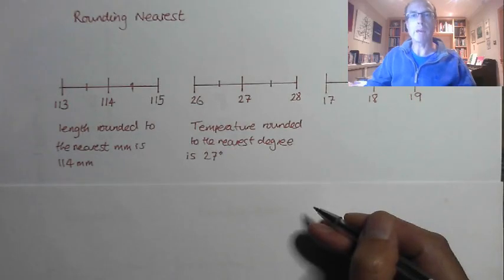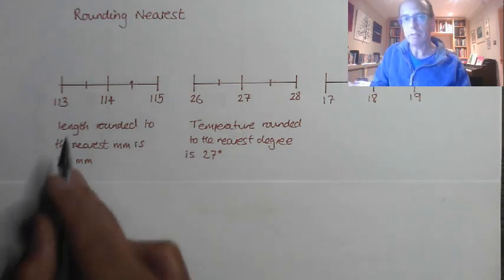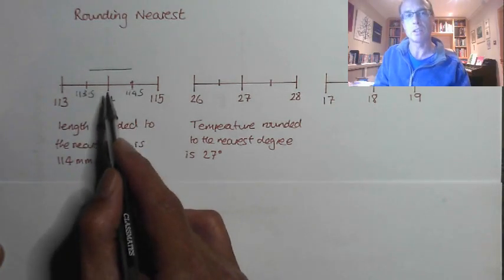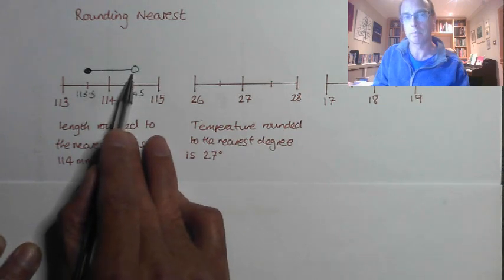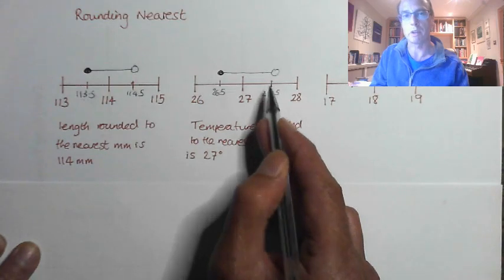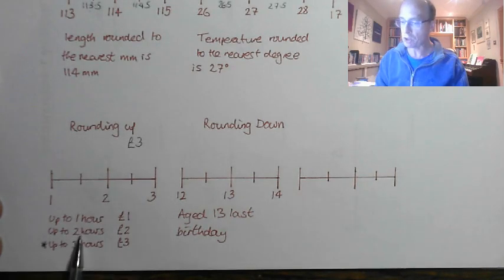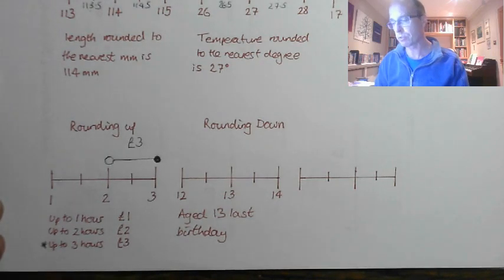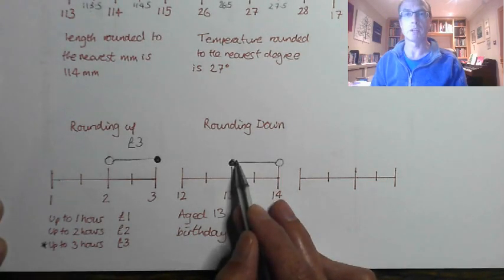Data largest and smallest values before rounding